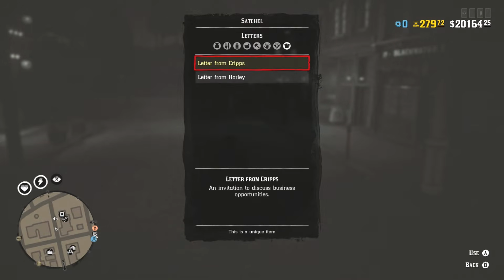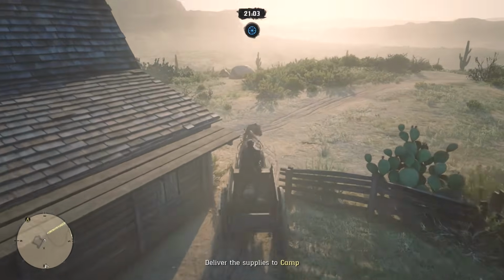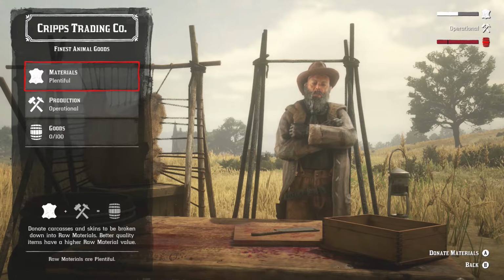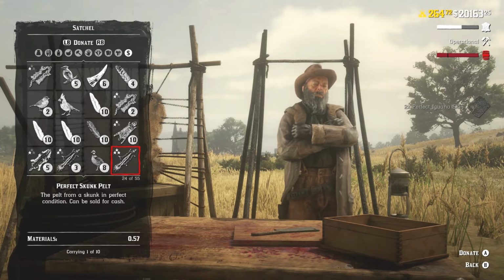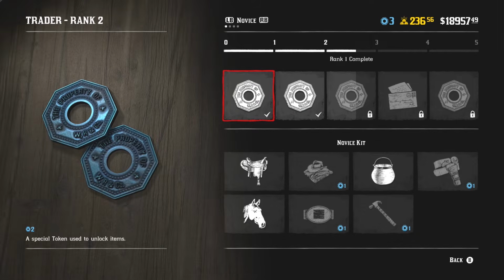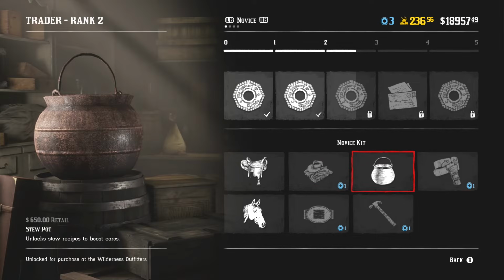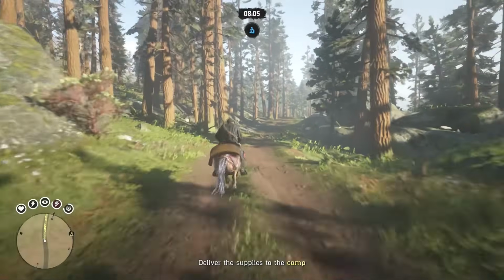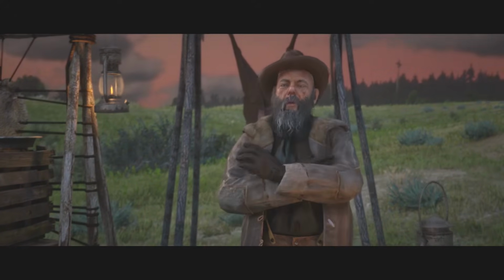Red Dead Online Trader Role! How To Start? How Much Money? Rank Unlocks & MORE!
With the new Red Dead Online Summer Update, we get 3 new player roles, Trader, Collector & Bounty Hunter. In this video, I will be going through everything to do with the new RDR2 trader roles. I will show you how to start, how much money you can make, how you make money, everything you can buy and a lot more.